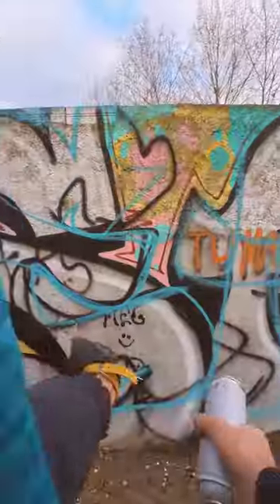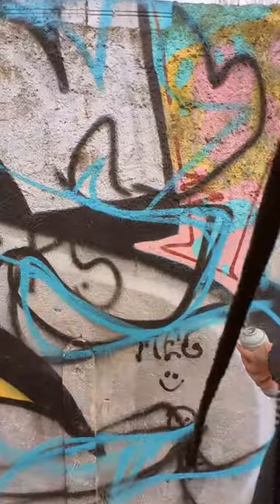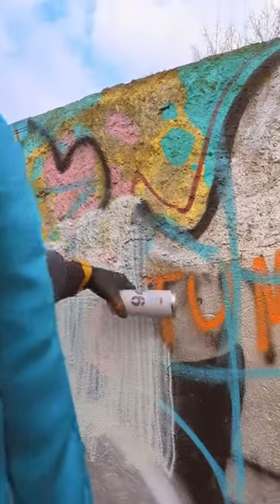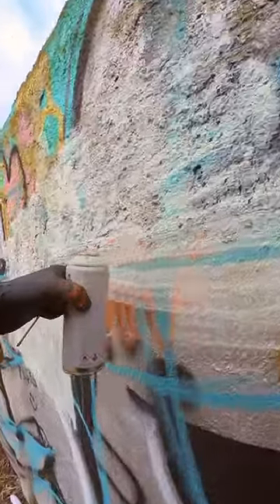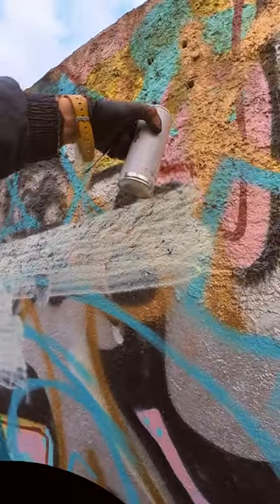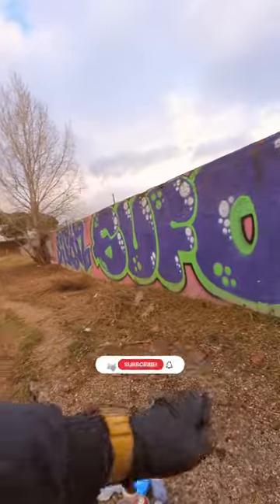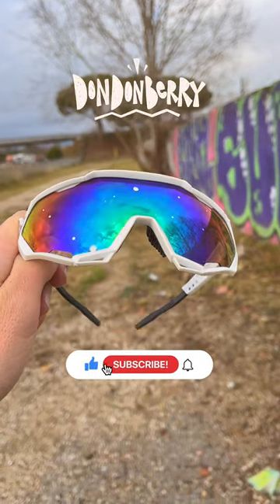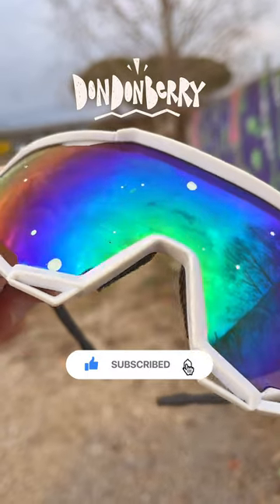Spray painting WITHOUT CAP 🔫 Impossible 🤷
Did you know that any spray can also do this?